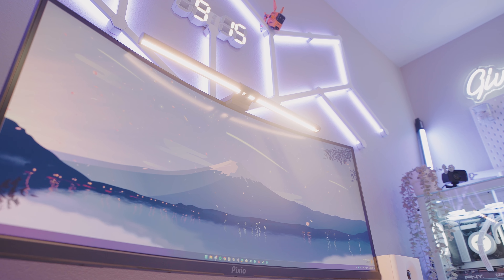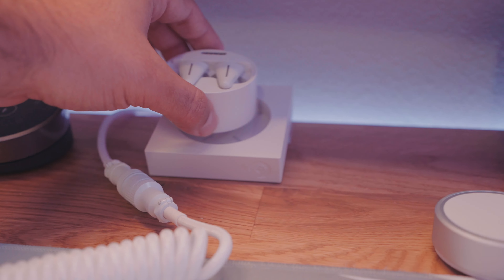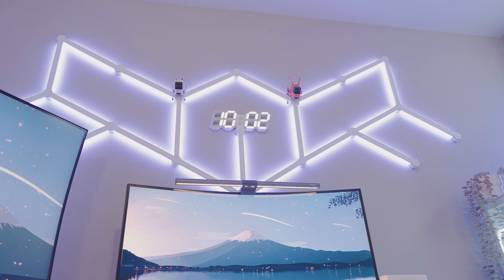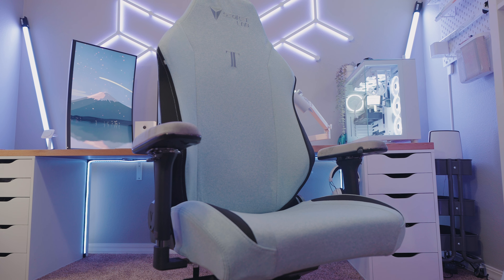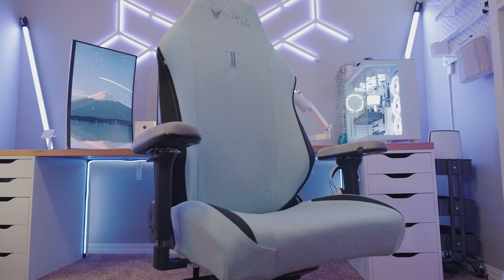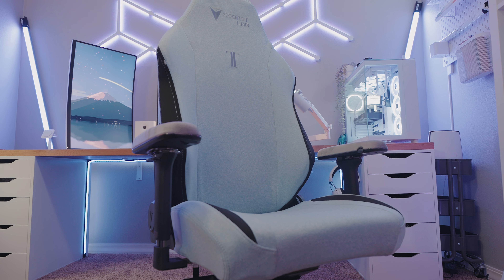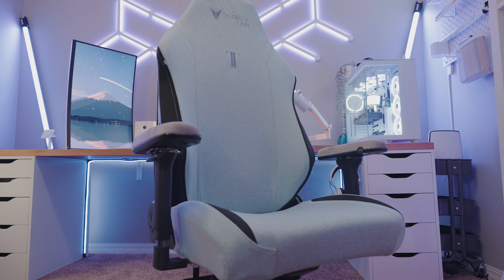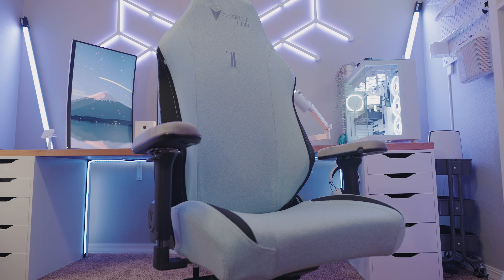My $10,000 Gaming Setup Tour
Welcome to my 2023 Gaming Setup Tour, in this tour I go into details and talk about everything that is in my Gaming Setup, I love my gaming setup and it's 100% my dream gaming setup, from the cleanliness to the aesthetic. I'm grateful to be able to build a gaming setup and be blessed to share it with you guys, anyway I hope you enjoy my $10,000 Gaming Setup Tour

Edifier MR4 Speakers

BENQ HALO BAR

3D LED Clock

Cable Raceway

Nanoleaf light

Lights under and around desk

GODOX Tl120 lights

Main Monitor

Higround Keyboard

Pulsar x2 mouse

StreamDeck Plus

Beacn Mic

Beacn Mix Create

STREAM DECK +

Razer BlackShare V2 Pro

Angry Miao CyberBlade

BenQ Lightbar

Elgato LP arm

TIME STAMPS
0:00 Welcome
0:15 The Desk
0:50 The PC
1:27 The Monitors
2:05 Cable Management
3:02 Accessories & Peripherals
5:02 The Lights
5:34 The Chair
6:06 The Decoration
7:30 Thank you